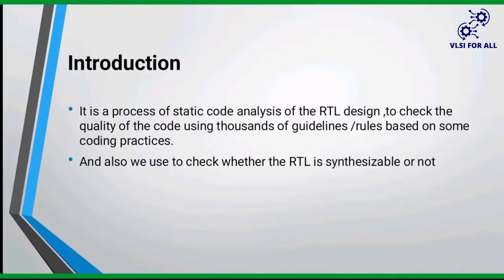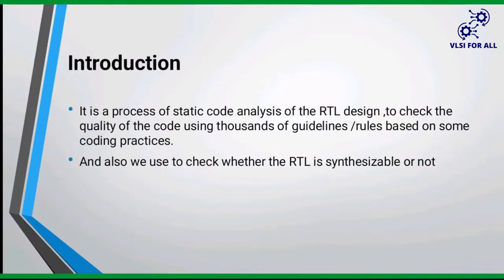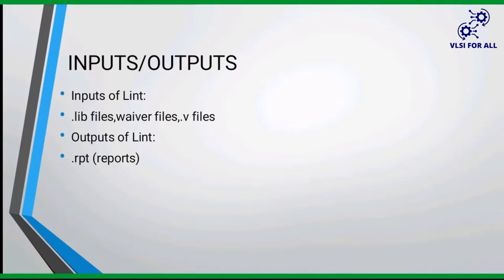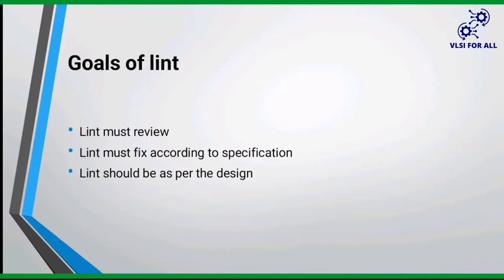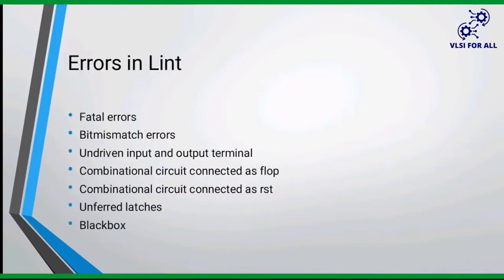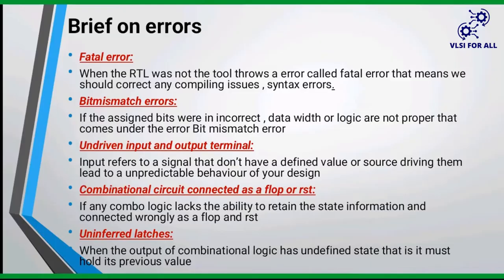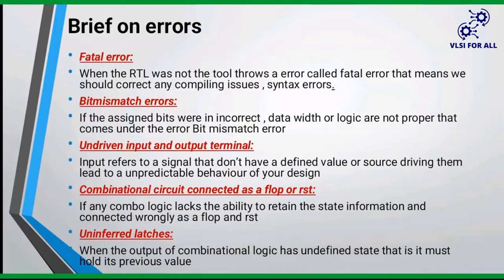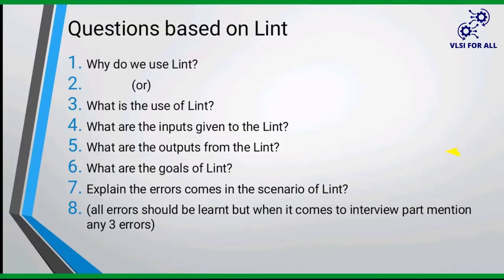LINTING in VLSI Part-1 | Advanced VLSI Topics | Download VLSI FOR ALL App | Best VLSI Training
For detailed Syllabus and queries